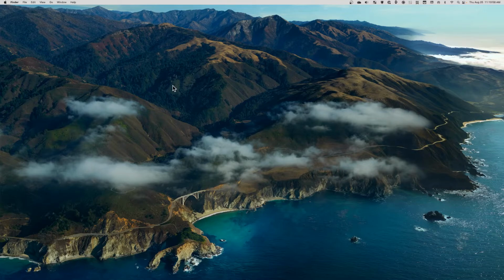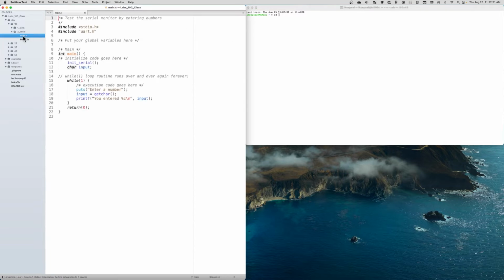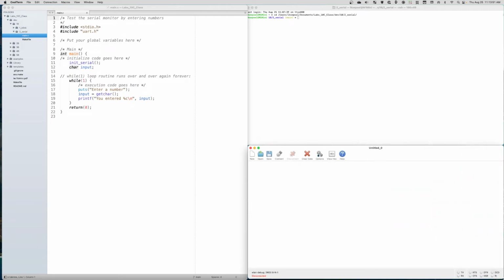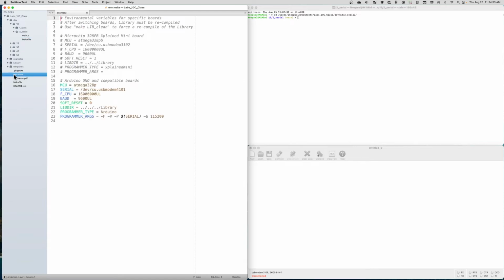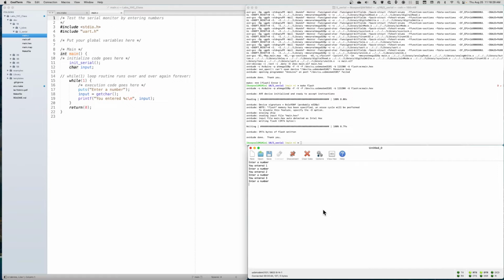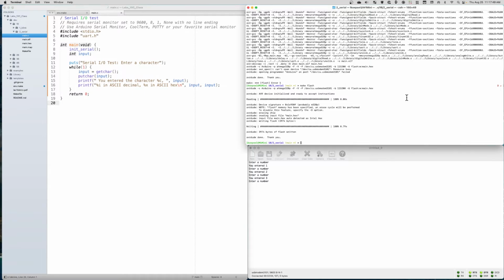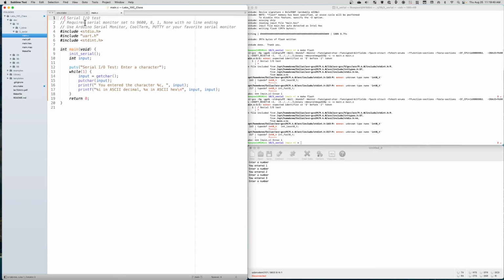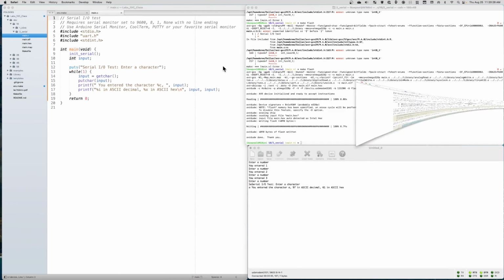Efficient Setup for Editing C for the ATmega328P (Arduino Uno) on macOS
Programming is easier and more fun, when you are efficient. Having your main three windows in front of you helps you be efficient. I show you a best practice on how to do it.

Where I describe the process of developing C code for the Arduino Uno(AVR ATmega328P), specifically, editing the code on a Mac.